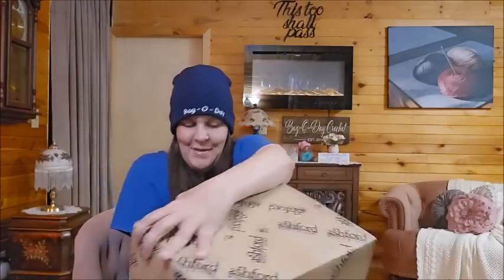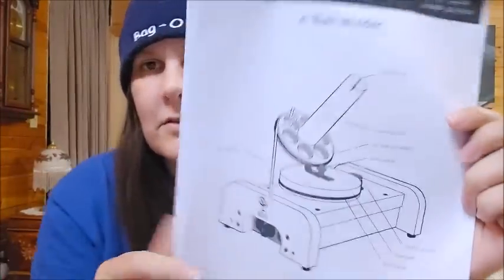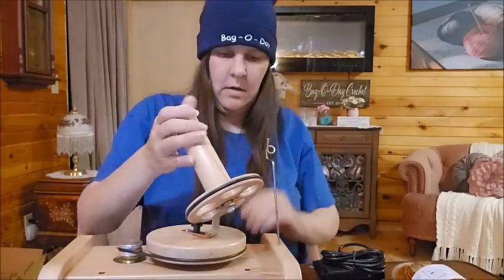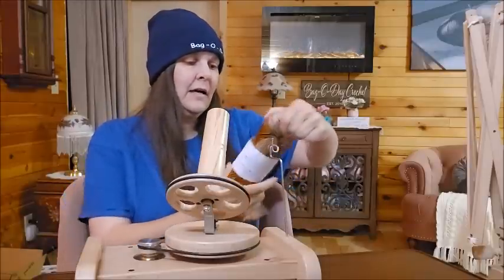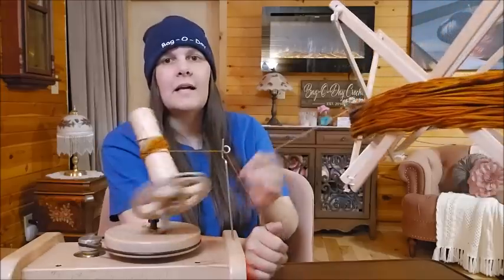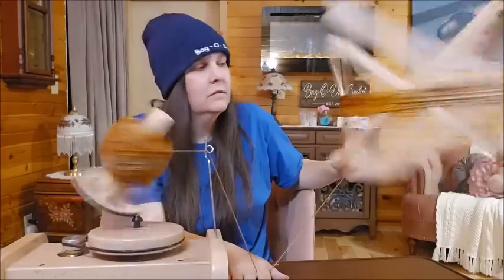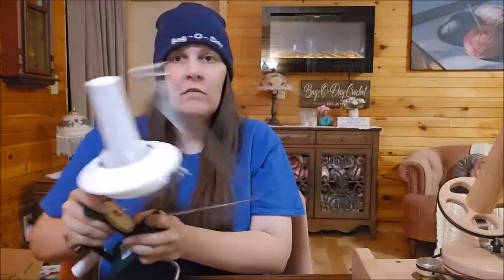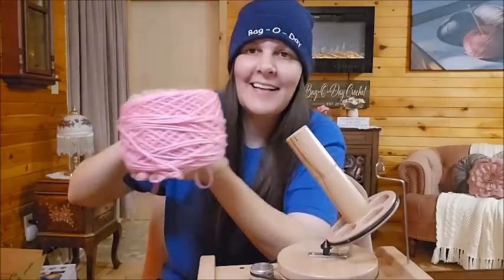Ashford Electric Ball Winder IT'S AMAZING 😀🧶